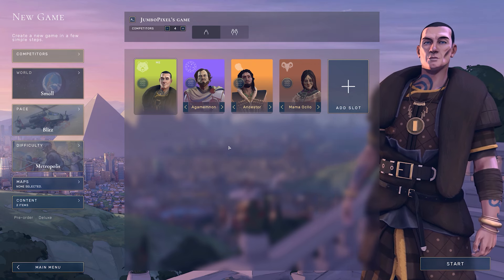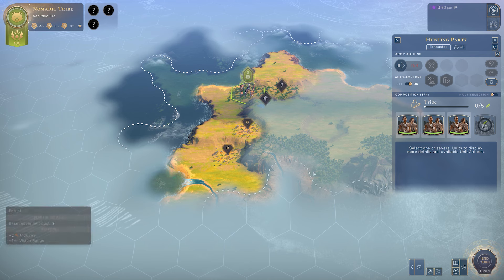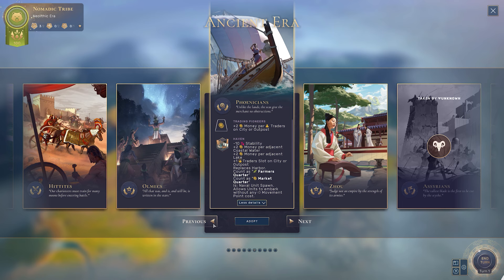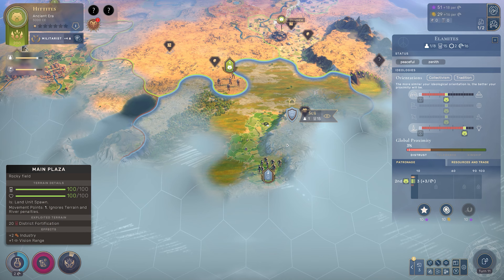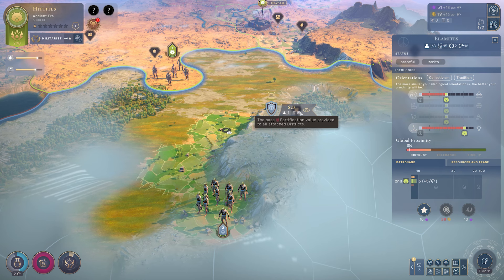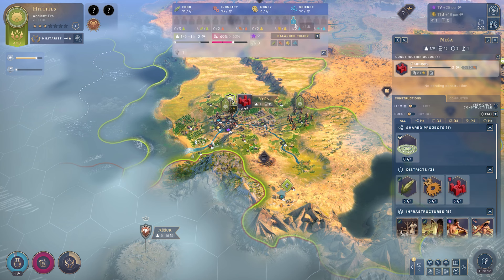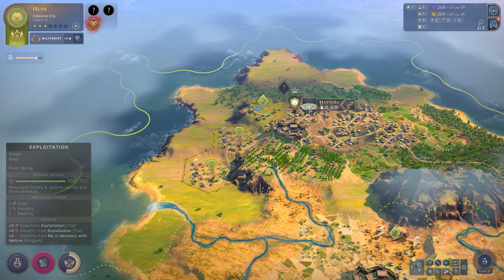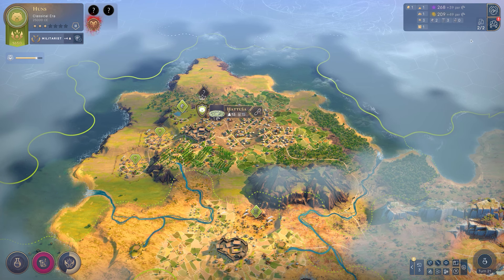HUMANKIND | 10 Tips and Tricks You Must Know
Welcome to 10 Humankind game tips and tricks you need to know to improve your humankind gameplay and win more games! These tips cover off some of the most essential things that new and advancing Humankind players need to know now that Humankind has released on PC through Steam and Epic Games, and on Google Stadia and Humankind game pass (xbox game pass for PC).

This video will help you in humankind game, familiarise yourself with some good strategies, some useful humankind game tips and tricks, and hopefully give you the edge over your single player and humankind multiplayer opponents. While Humankind is similar to sid meier's civilization 6 and civ 5, it is distinct in many ways which makes it difficult to draw direct civ 6 vs humankind comparisons, meaning the tips and tricks in this video are in most cases rather unique gameplay strategies for Humankind.

Contents:
0:00 - Customize your enemies (and make them weaker)
1:10 - All mighty AI (auto-exploration)
2:30 - Humankind culture traits and affinity actions
4:05 - Land grab territories faster!
5:20 - Neutral tribe patronage tips
6:10 - Renting cheap armies to take cities easier
7:20 - Population as a currency and tool
8:48 - Migrating and transferring population
9:55 - Top tip to win manual combat battle more in Humankind
11:45 - Luxury resources and the wondrous effect Humankind

Thanks so much for watching this top 10 tips and tricks video in @HUMANKINDGAME - If you'd like to see more Humankind gameplay, livestreams, tip videos, tutorials and more Humankind game plus sid meier's civilization!

Title: HUMANKIND | 10 Tips and Tricks You Must Know